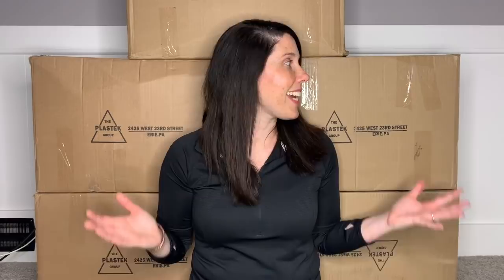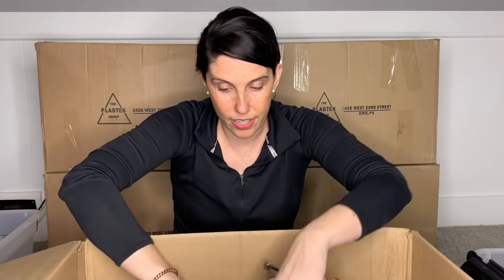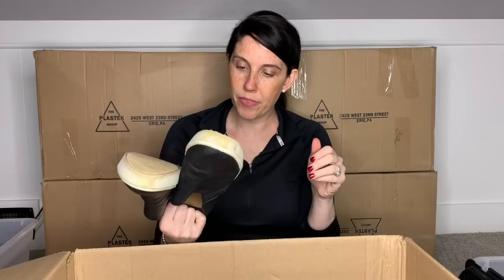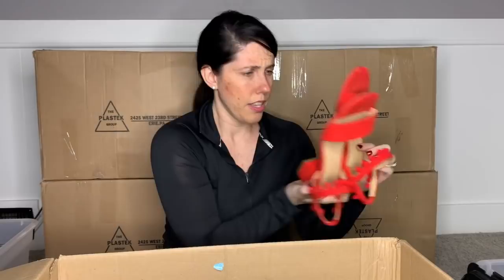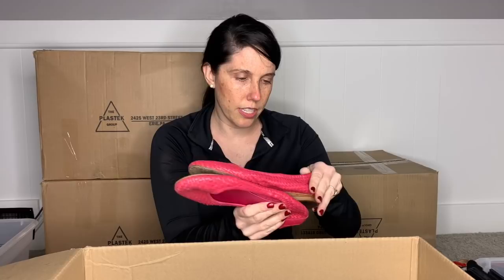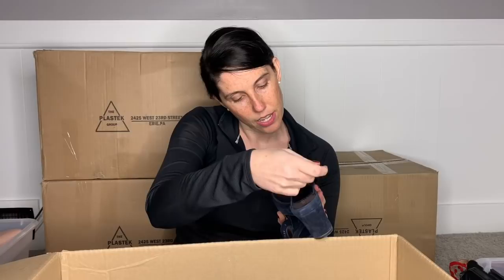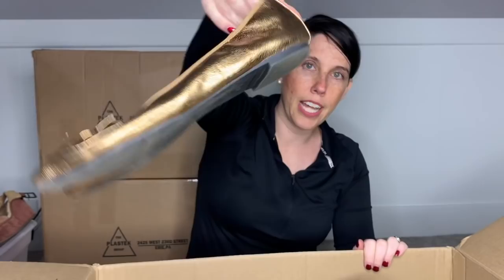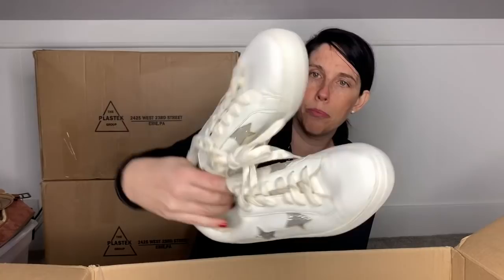I Spent Over $1,000 on a Pallet of Shoes from Jomar! Sharing My Experience of Profit or Bust?!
Friends! We are nearing the "home stretch" in this series, revealing a pallet's worth of pre-loved shoes from the company Jomar! Join me in series 4 out of 5, as I unbox 3 more boxes from this Jomar pallet. I am not only excited to see what is in these Jomar shoe pallet boxes, but I am just as excited to be so close to the finish line. I can't wait until the next video, where I will finish this gigantic Jomar pre-loved shoe pallet haul. and breakdown my plan and share my overall thoughts. If you have been with me on this journey since part 1. thank you for hanging with me. If you are new to my channel - welcome! This Jomar shoe pallet unboxing series is meant to be informative AND fun! :)

Chapters:
00:00 Intro
02:06 Recap
04:20 Unboxing
01:01:05 Summary
01:03:25 Outro